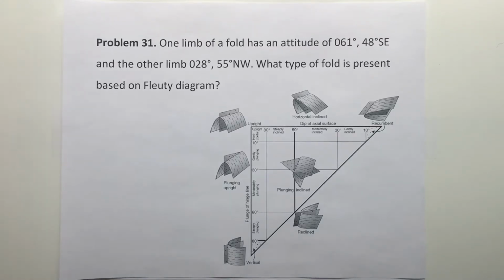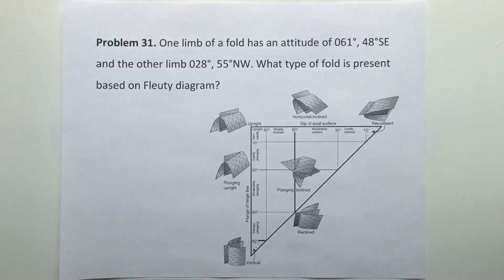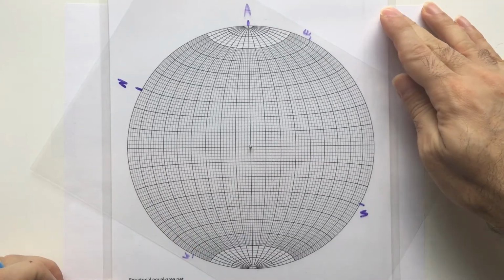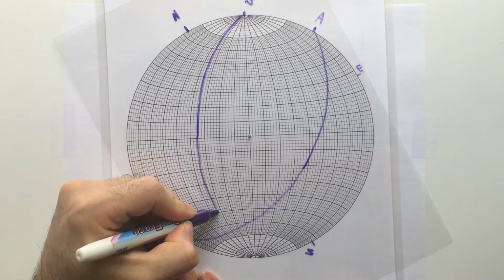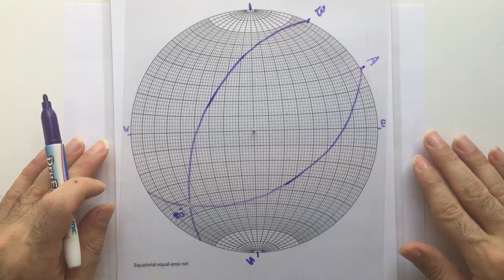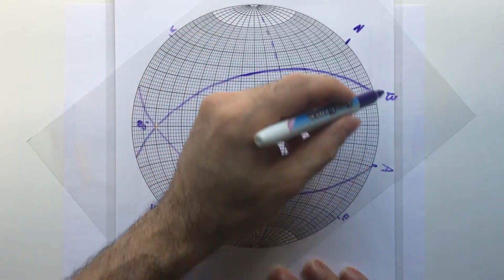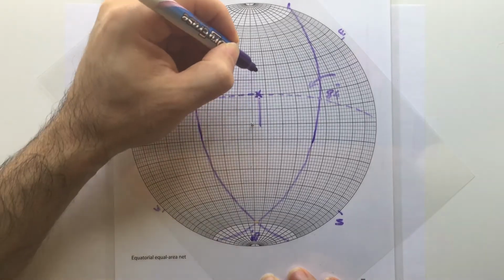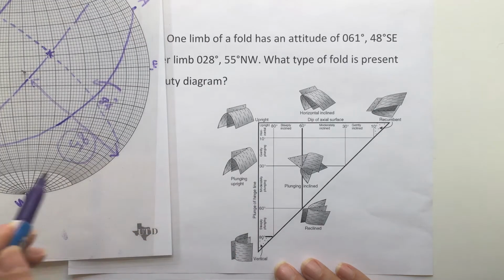Fold Geometry - P29 - Stereonet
Problem 29. One limb of a fold has an attitude of 061°, 48°SE and the other limb
028°, 55°NW. What type of fold is present based on Fleuty diagram?